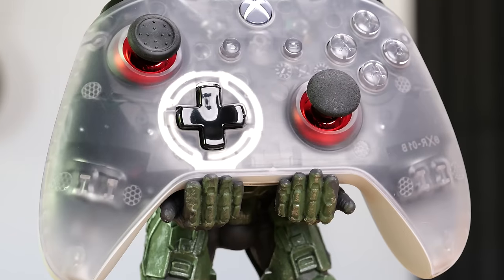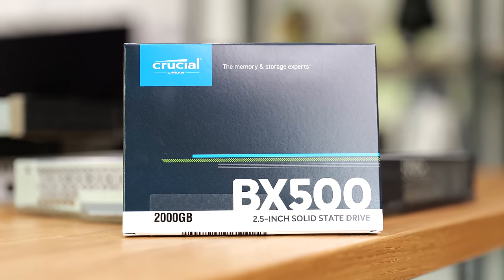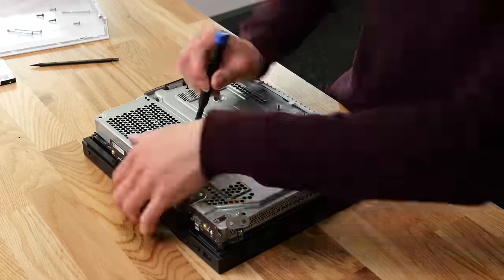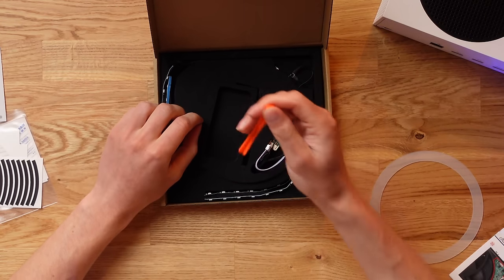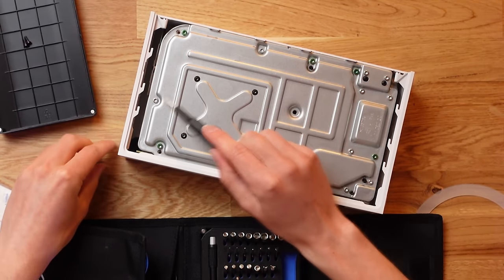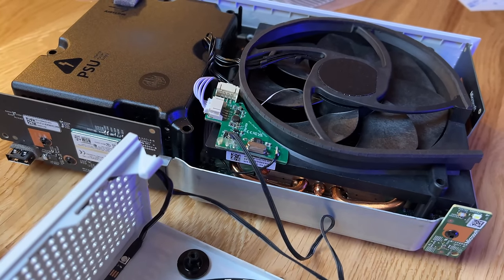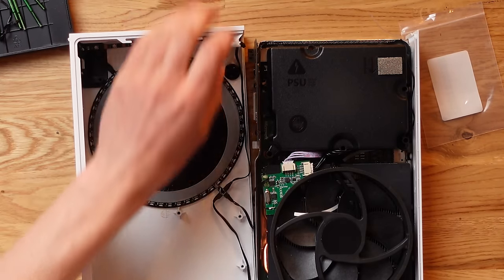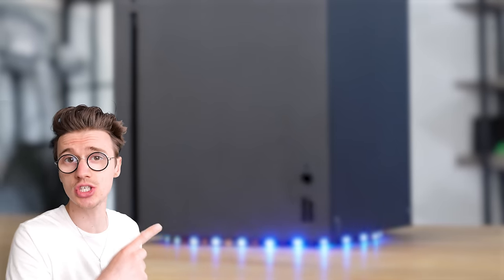If you have an Xbox, TRY THIS!!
The CHEAPEST Xbox Upgrade, TRY THIS! These are some of the CHEAPEST and easy Xbox Upgrades! That you can do to your console, to make your Xbox faster, have more Xbox Storage space and also custom Xbox mods for Xbox One, Xbox One S, Xbox One X, Xbox Series S and Xbox Series X! All without breaking the bank and spending way too much money! Which is your favourite cheap xbox upgrade?

Amazon (UK)
Amazon (US)

Xbox Power Button
Amazon (UK)
Amazon (US)

Xbox One SSD Upgrade
Amazon (UK)
Amazon (US)

Xbox Series S RGB
Amazon (UK)
Amazon (US)

Xbox Controller Pro Mod Thumbsticks
Amazon (UK)
Amazon (US)